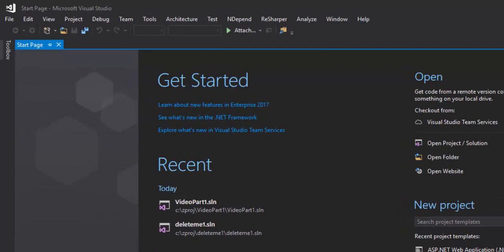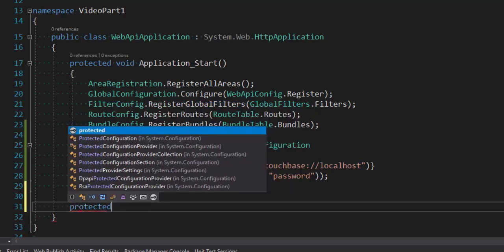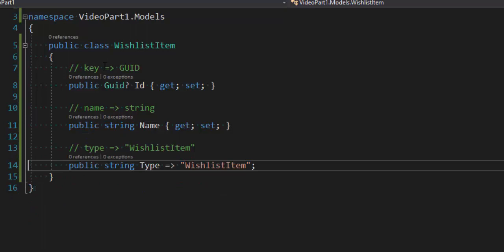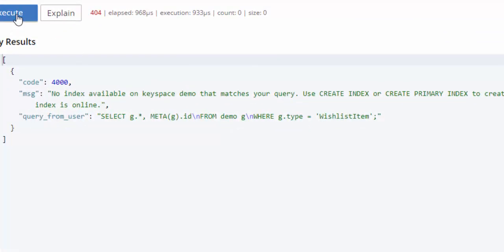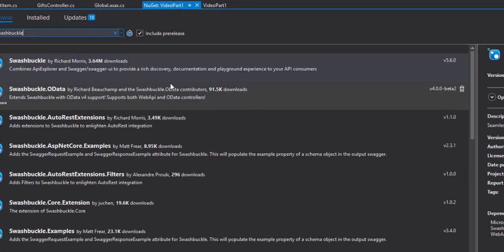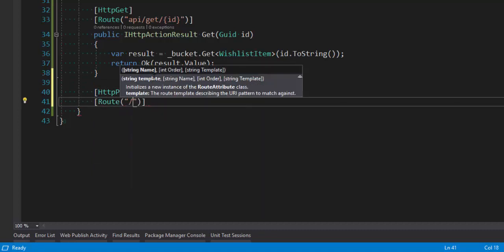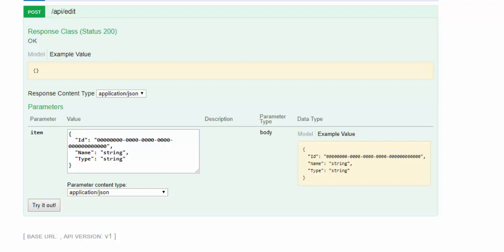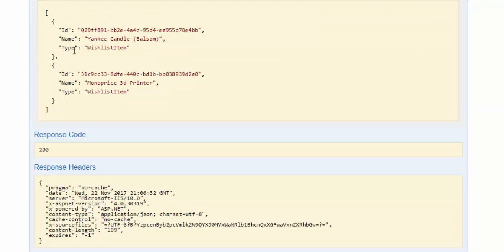ASP.NET and Couchbase: Getting Started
This video shows you how to get started with ASP.NET WebAPI and Couchbase Server